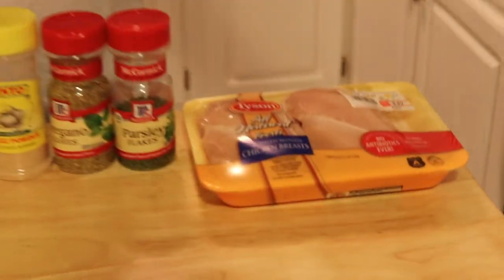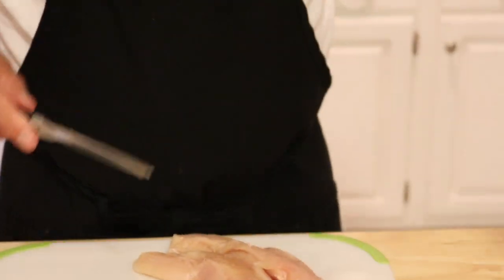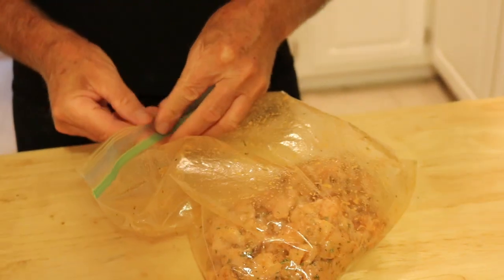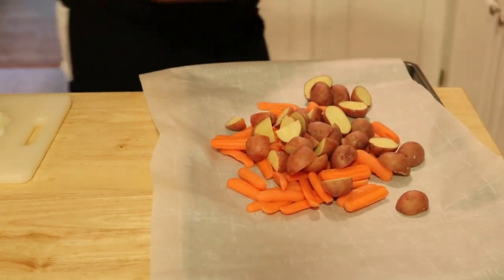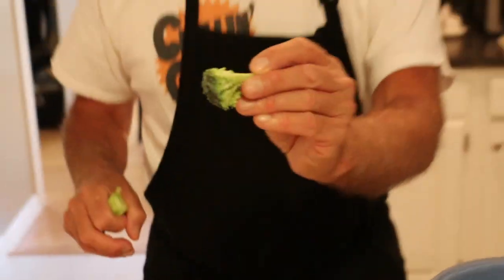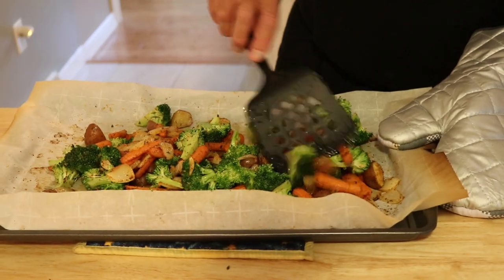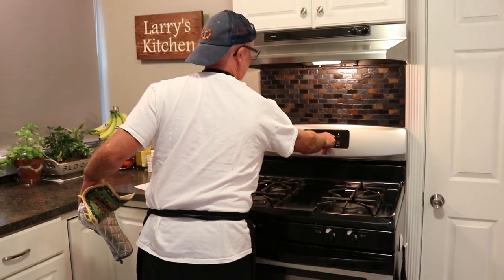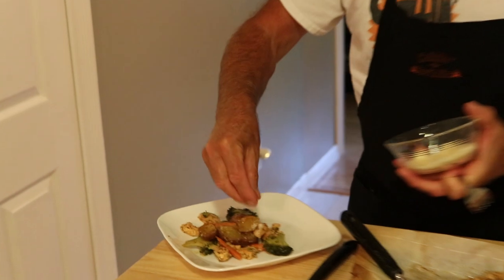Chillin' & Grillin' - One Pan Roasted Garlic Parmesan Chicken and Veggies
Today, we cook up a delicious, easy to clean up meal of healthy chicken and vegetables with tasty spices, roasted in the oven!